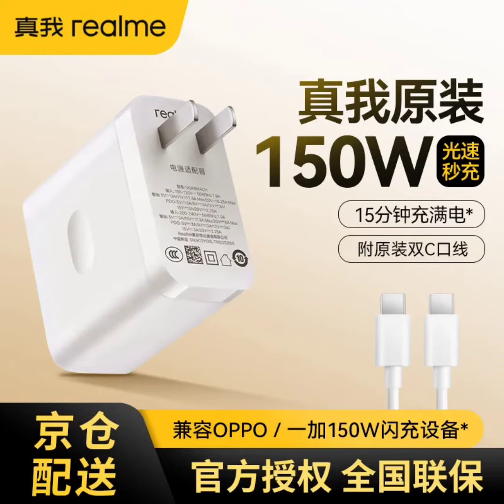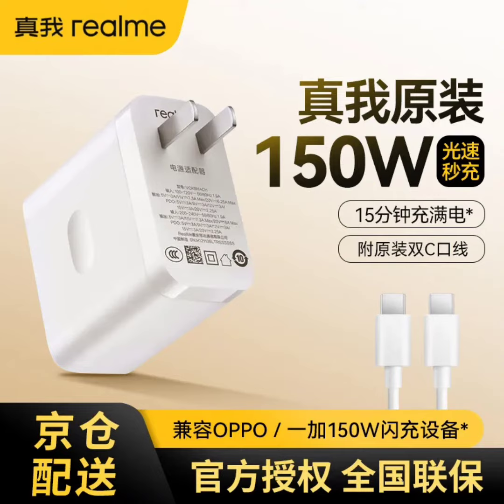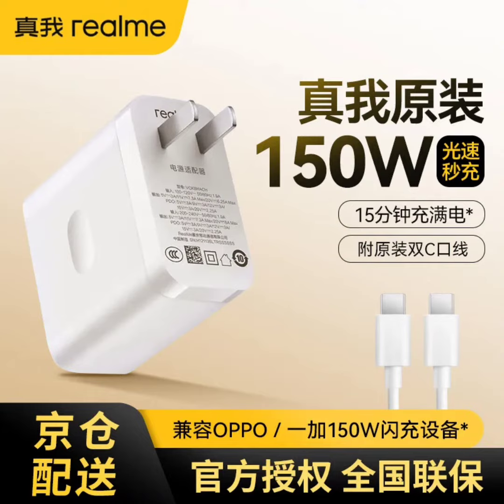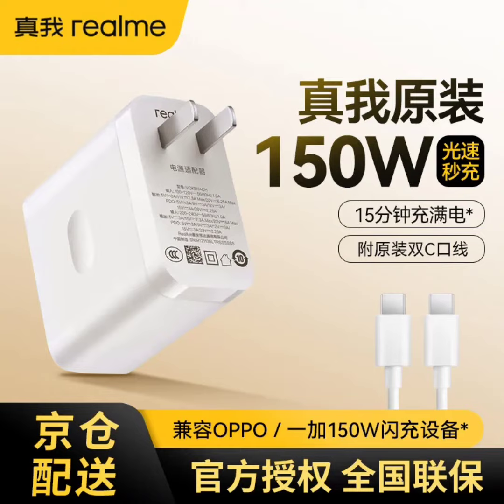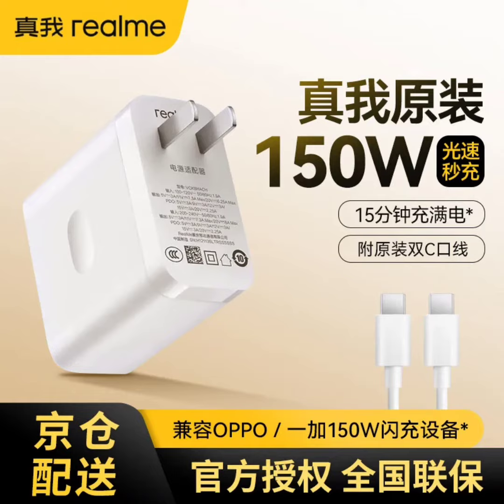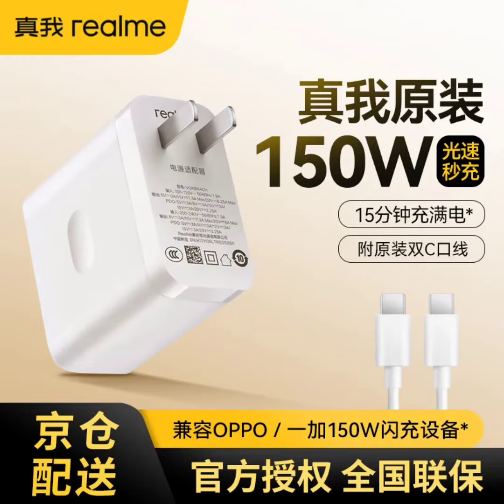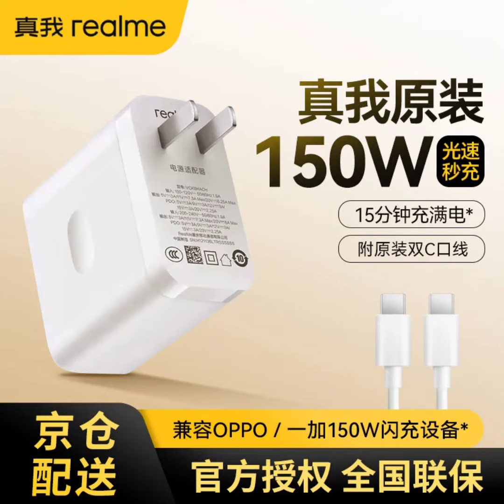Realme launches 150W UltraDart Flash Charging kit in China for 229 Yuan ($32).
Realme has launched a new 150W UltraDart flash charging kit available on JD.com for 229 Yuan ($32). The kit includes a gallium nitride (GaN) charger and a 1-meter charging cable. The charger supports PD and QC charging protocols, delivering a maximum power of 45W with the PD protocol.